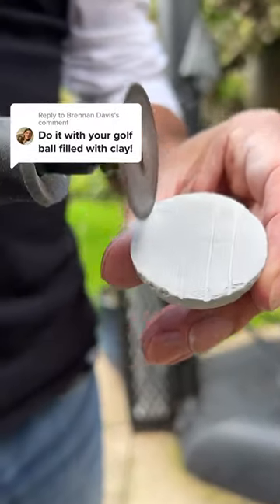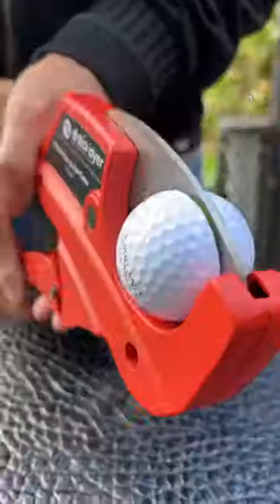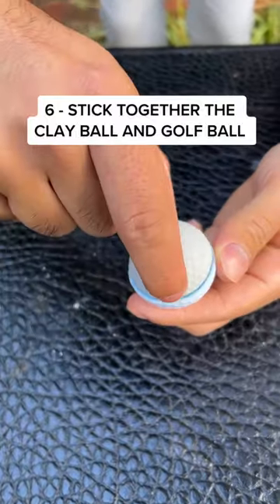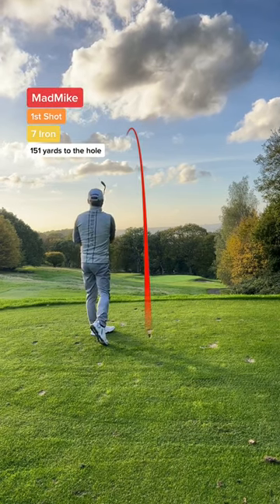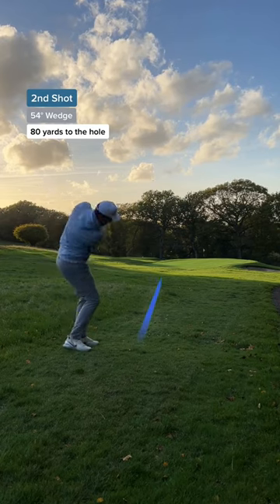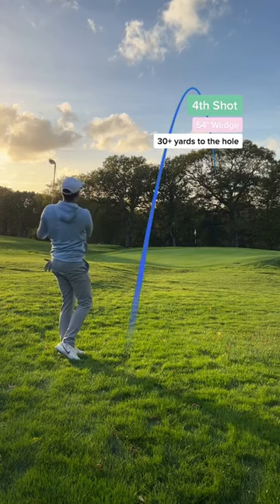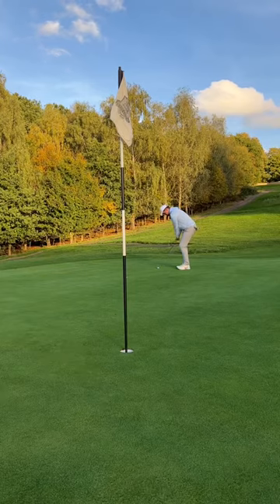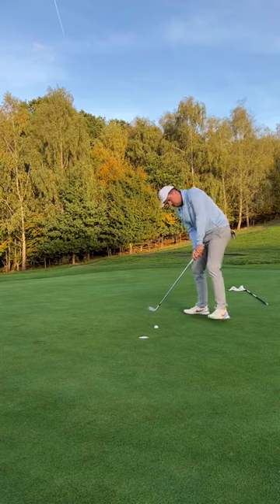DIY CLAY HYBRID GOLF BALL | Father VS Son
What happens when you make and combine a clay golf ball to a real golf ball. This took 2 days to make!